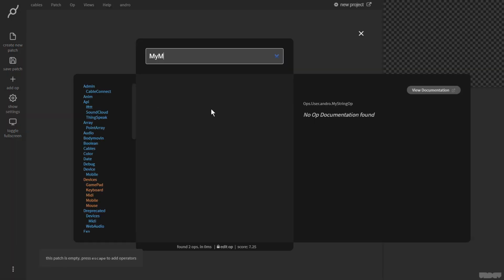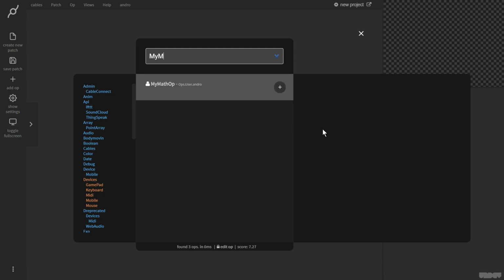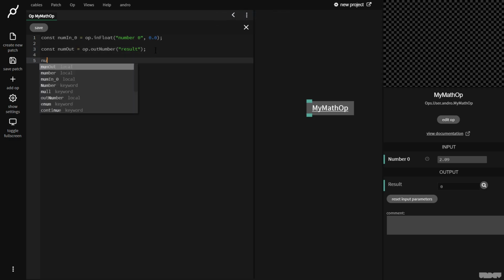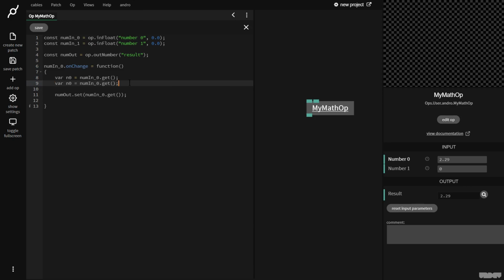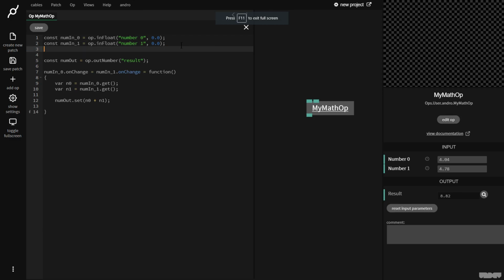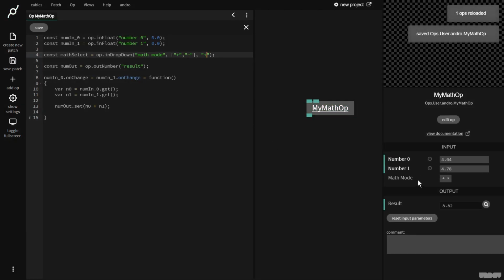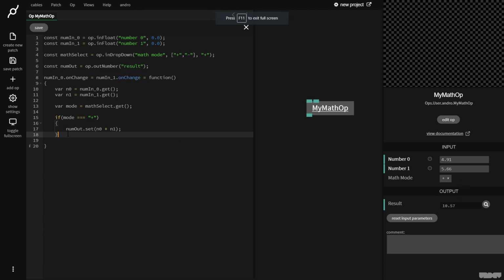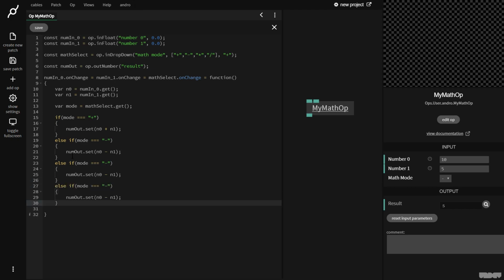coding with cables - floats/math op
This video will show you how to create an op which can multiple mathematical operations on two numbers with a dropdown box.